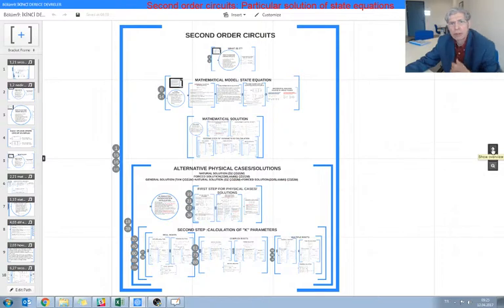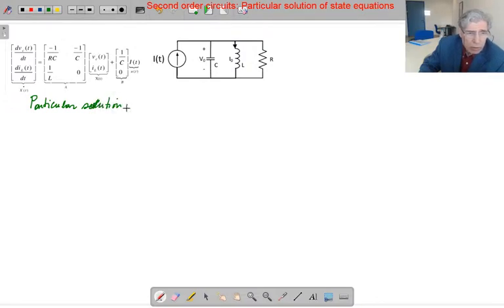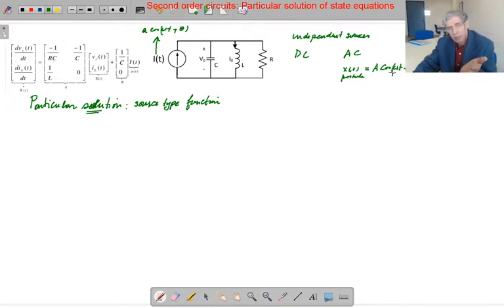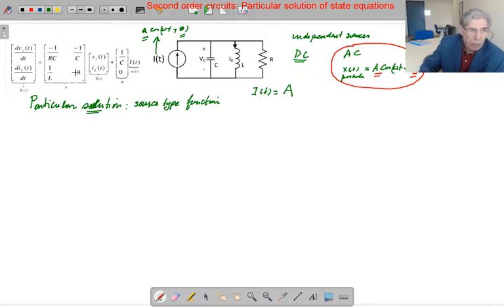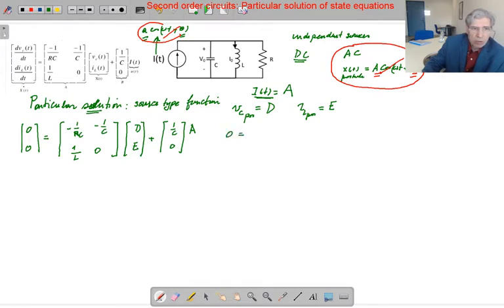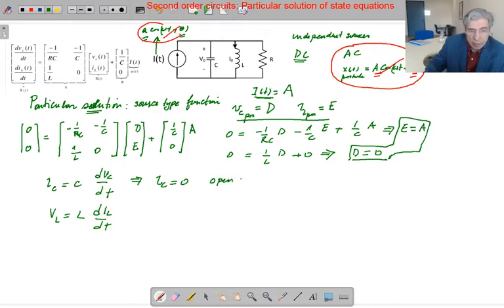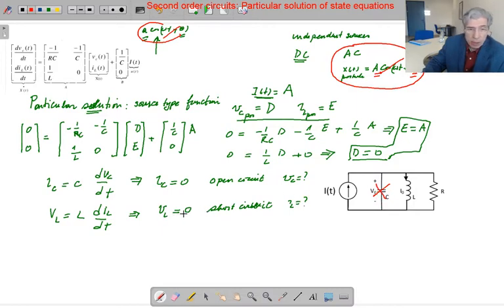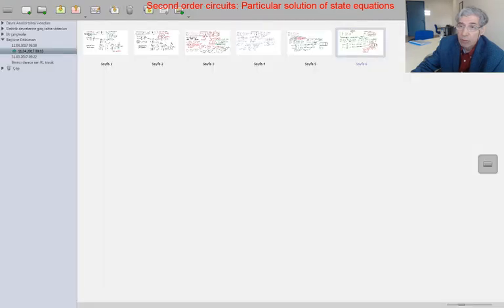Ch9-3-2 particular solution